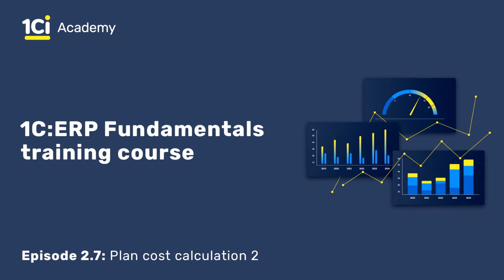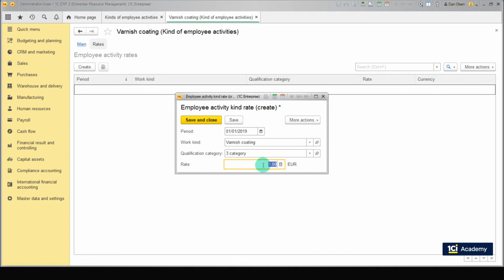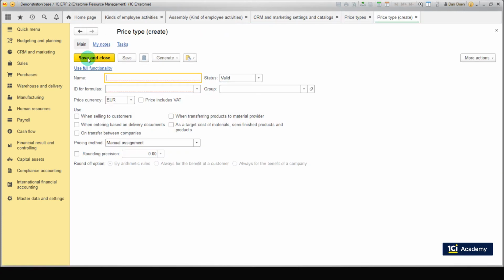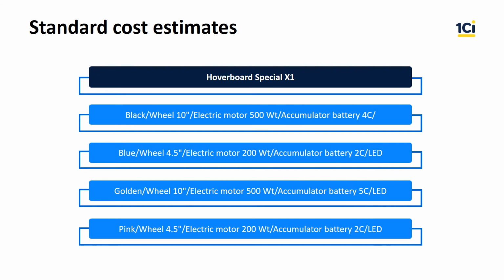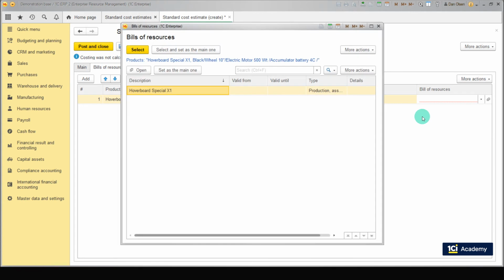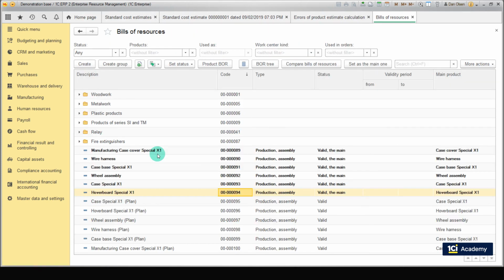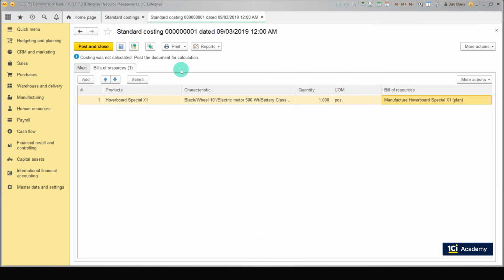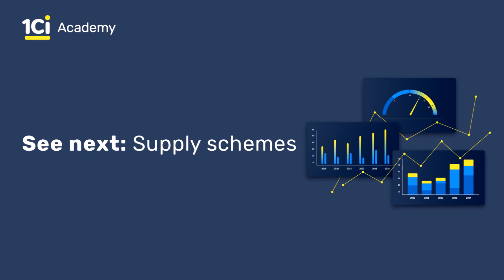1C:ERP Fundamentals Сourse - Manufacturing. Plan cost calculation 2. Episode 2.7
1C:ERP Fundamentals Сourse - Manufacturing.
How to specify rates for works and raw materials used and calculate planned costs.